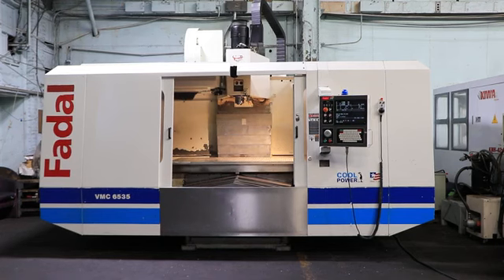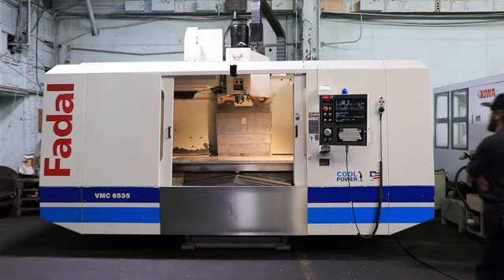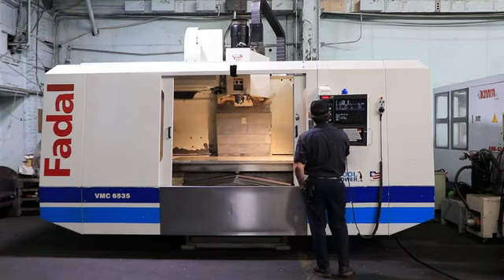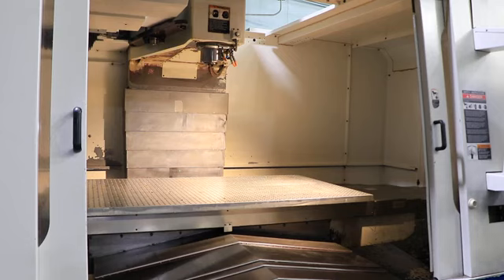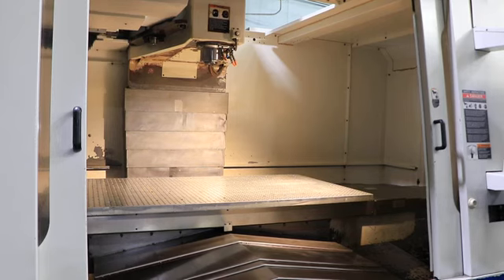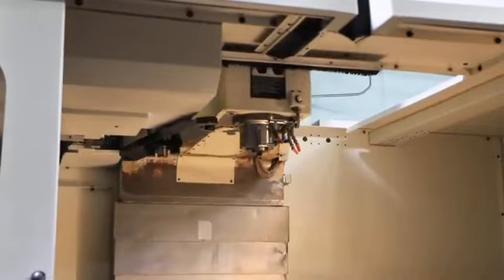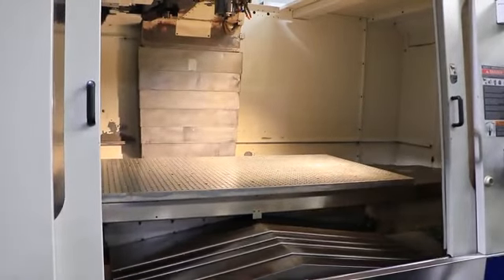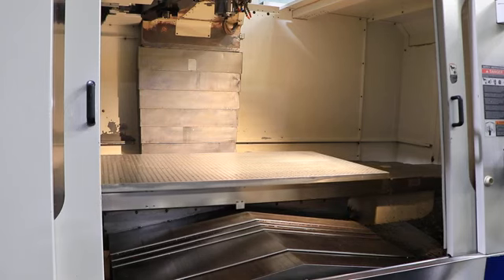FADAL VMC6535HT 2005